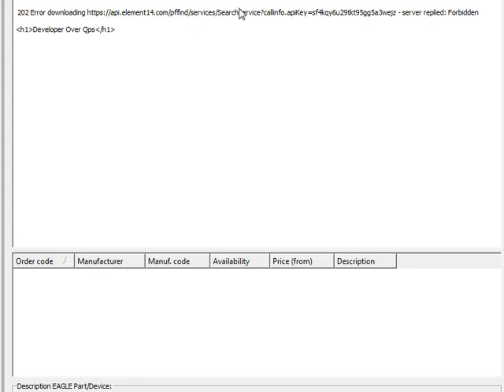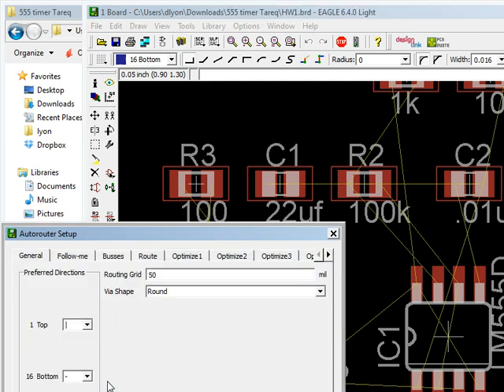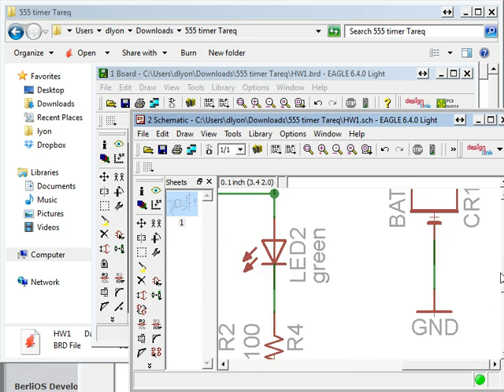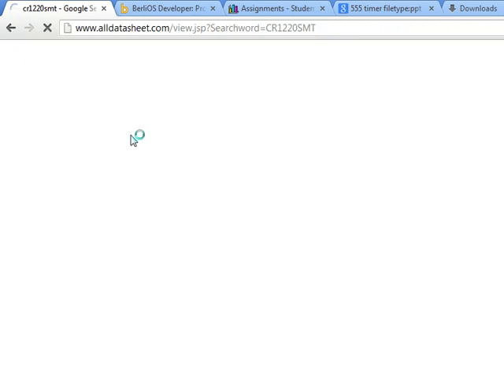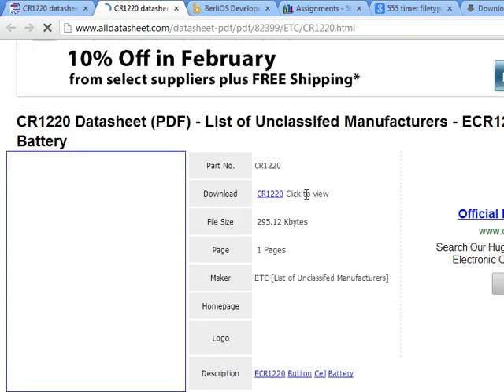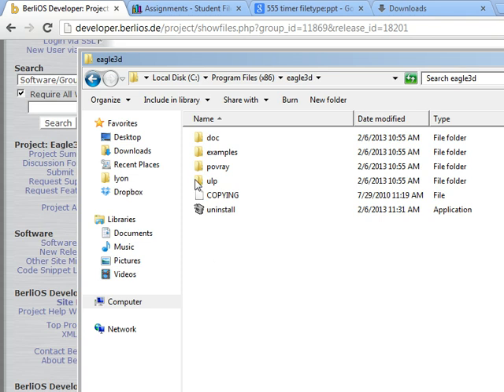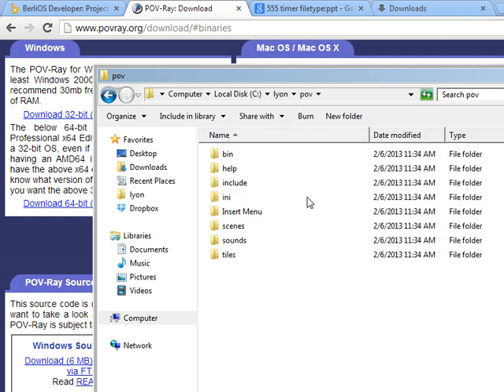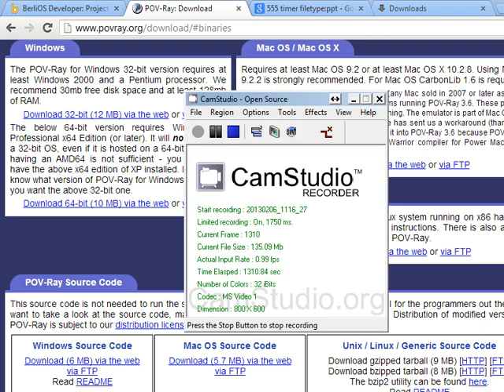IACT20130206_1116_27.avi